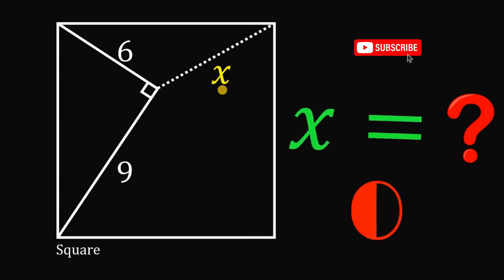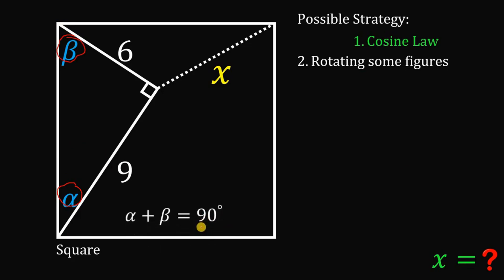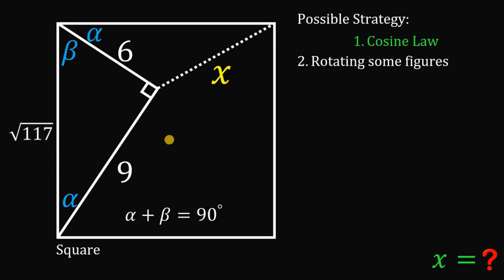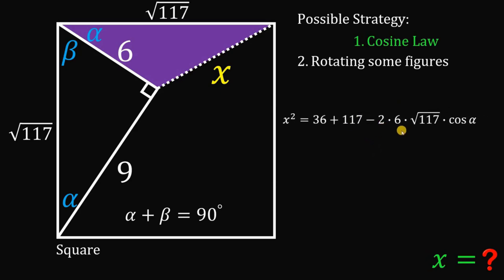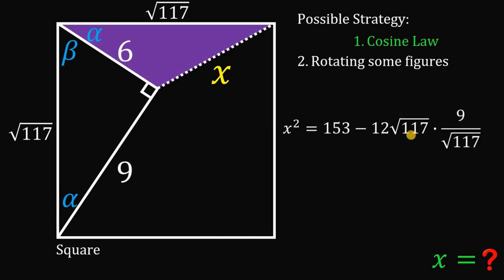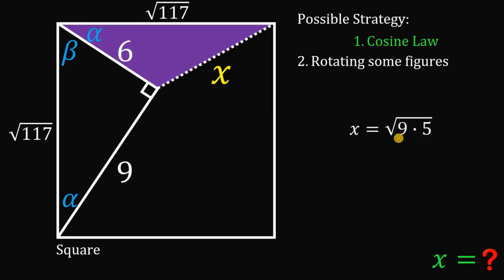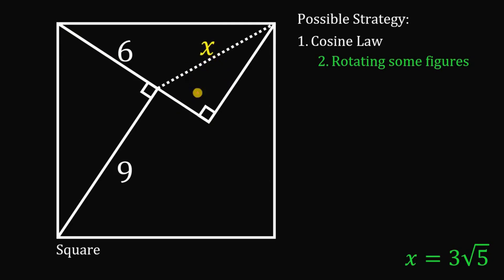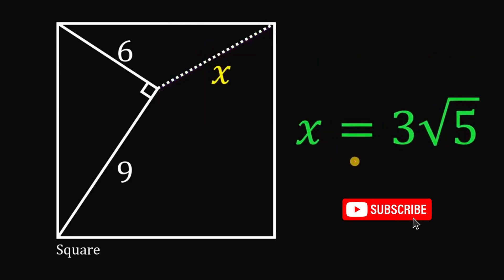Can You Solve This Square Puzzle? 6, 9, and X—Find the Missing Length!